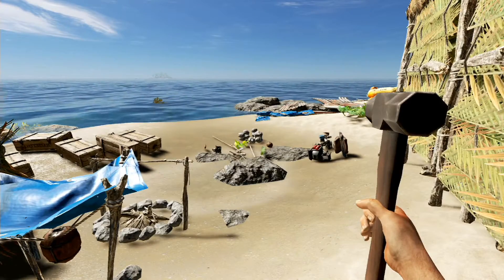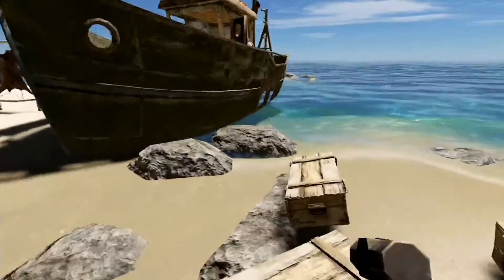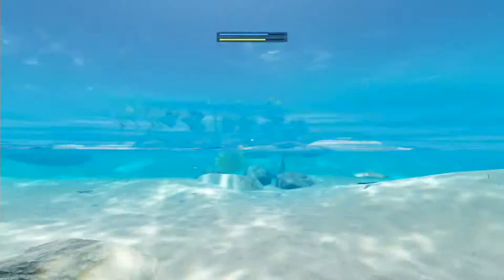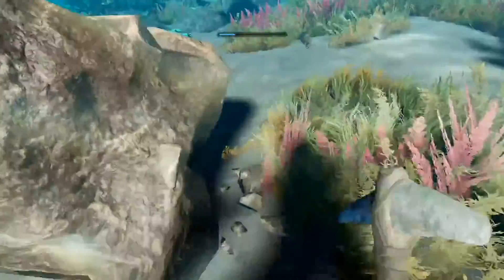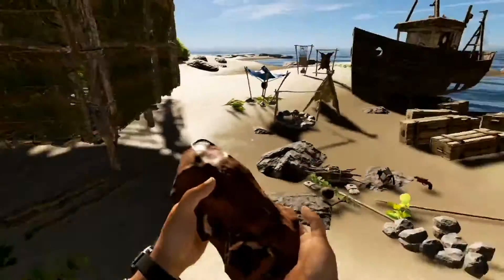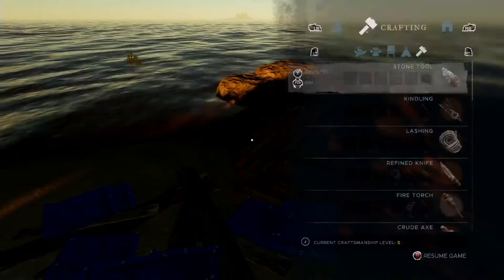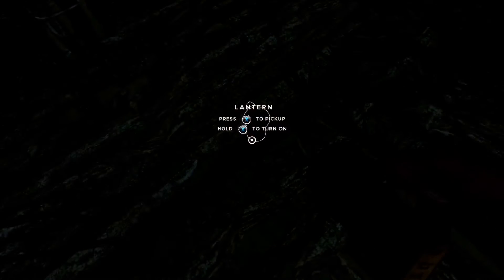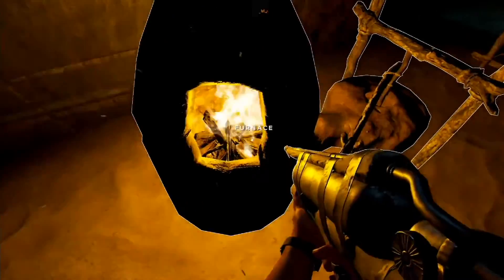Making a speargun Stranded deep episode 18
I went looking for clay to help craft a furnace and a clay pot and I made a speargun